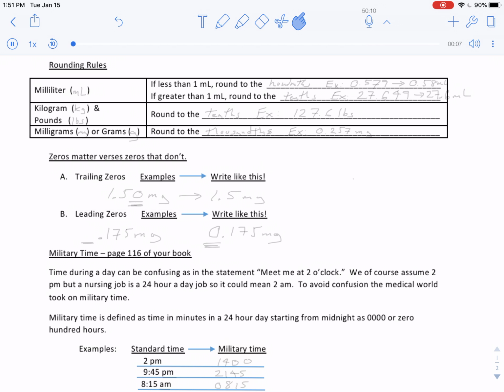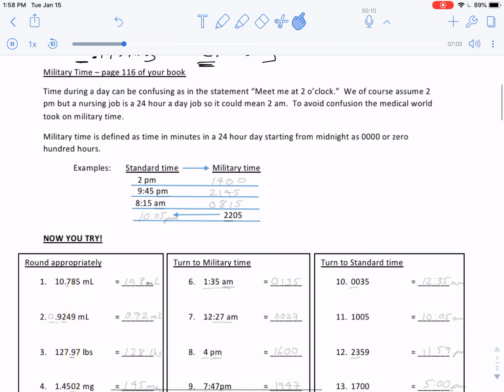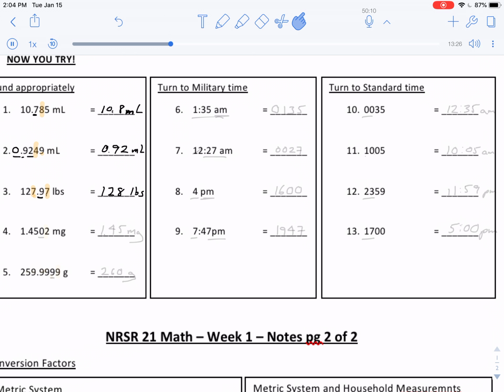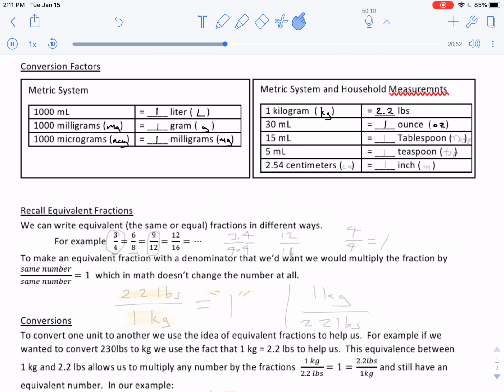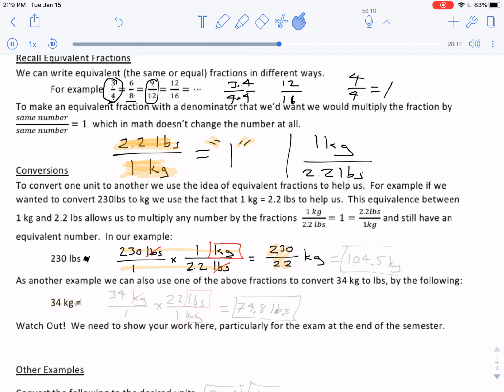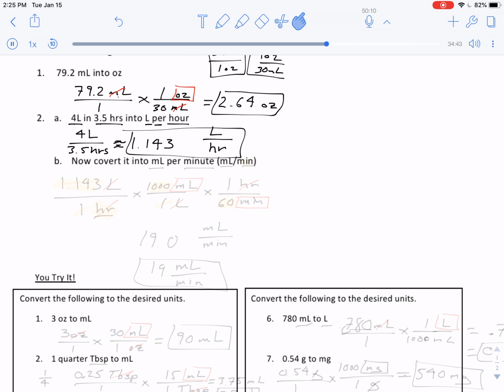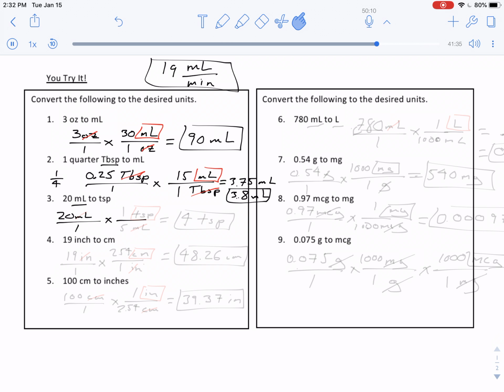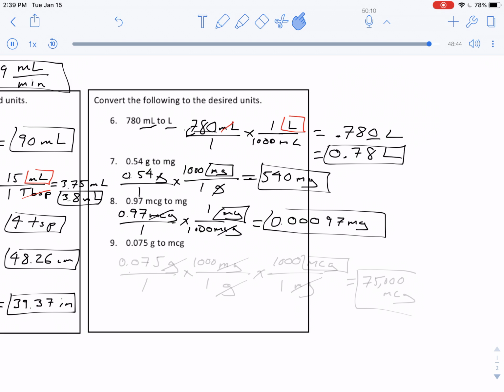NRSR 21 Week 1 Lecture Video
This is a video lecture for the 1st semester nursing students Sierra College.  This is week 1 of the nursing program which goes over Rounding Rules, Military Time, and an Intro to Conversions using dimensional analysis.